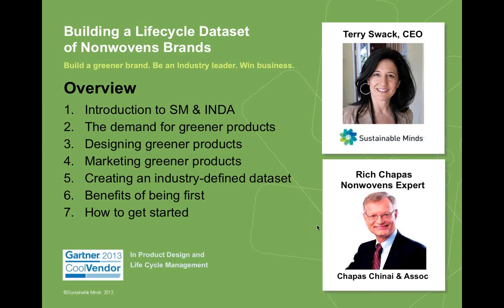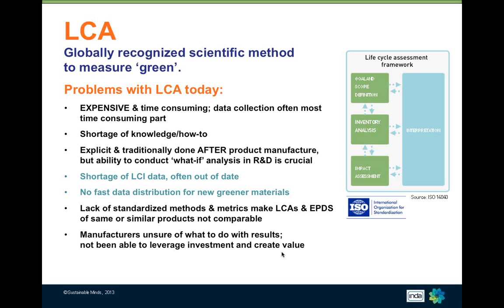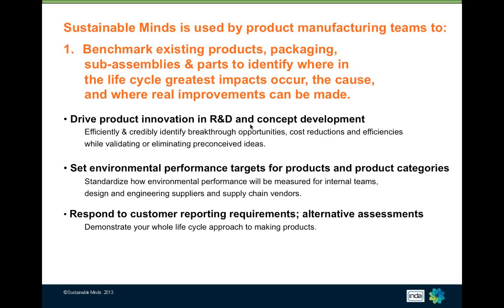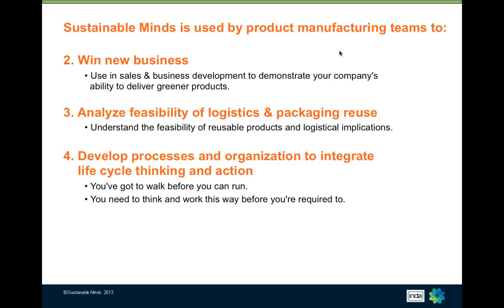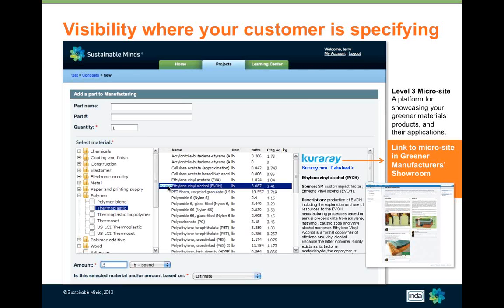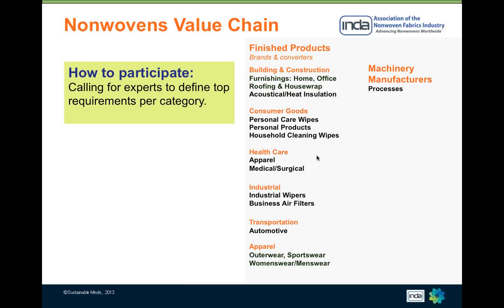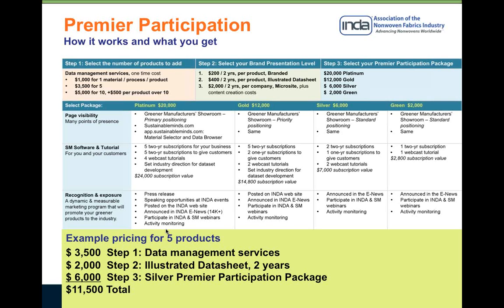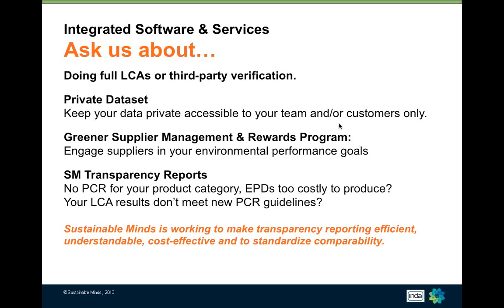Building a Lifecycle Dataset of Nonwovens Brands: Sustainable Minds/INDA Webcast July 24, 2013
In this webcast, Sustainable Minds CEO Terry Swack and nonwoven material innovation expert Rich Chapas, Principal of Chapas, Chinai & Associates discuss the collaboration between INDA and Sustainable Minds and introduce the Sustainable Minds Branded Data Program.

The Branded Data Program is an innovative solution to address the challenges of today's LCA tools & data distribution methods. Whether you're a manufacturer bringing new greener materials and processes to market, or implementing a sustainable supplier program, you can:

- Demonstrate transparency while keeping your LCI data confidential and secure
- Engage and reward your suppliers
- Lead by example, influence the industry in the most cutting edge environment and get out in front of current and future customers